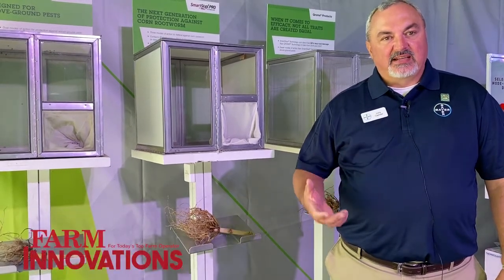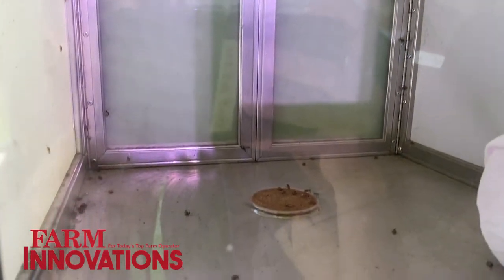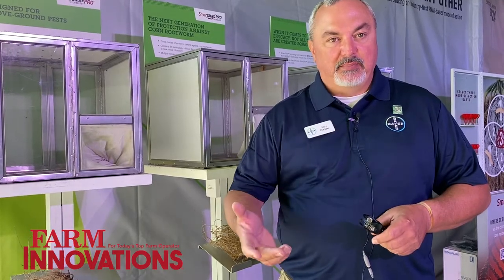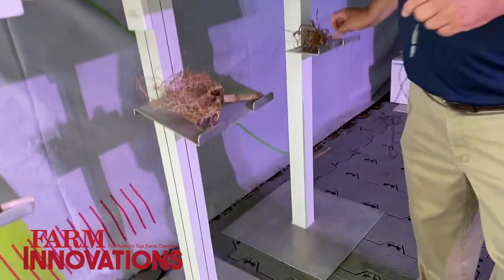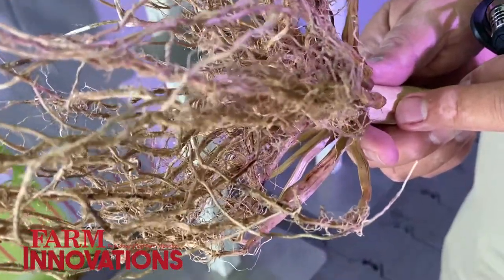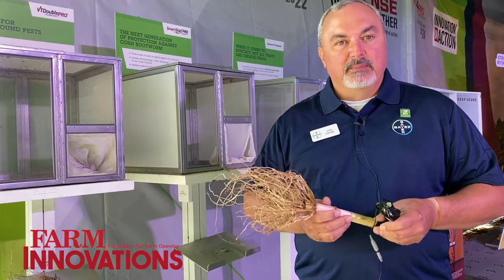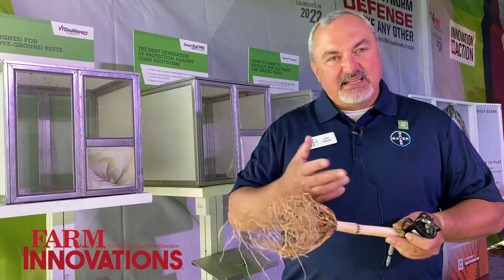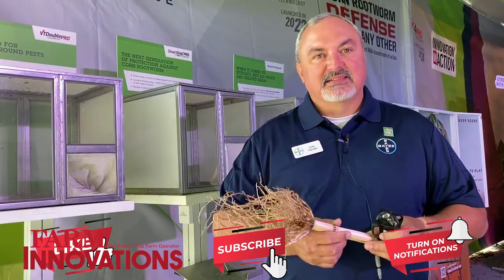Bayer Crop Science Provides the Tools Needed to Combat Corn Rootworm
For those struggling with Corn Rootworm, Bayer Crop Science has been working on a solution to curb the effects of these destructive insects. While competitor's products can offer middling protection by using BT proteins, Smartstax Pro from Bayer compliments its use of BT proteins with RNA Interference Technology which changes the makeup of the root, which when ingested denies an essential protein to the rootworm larvae, thus killing the insect before it can ravage the roots.